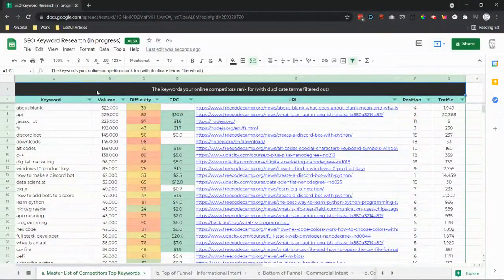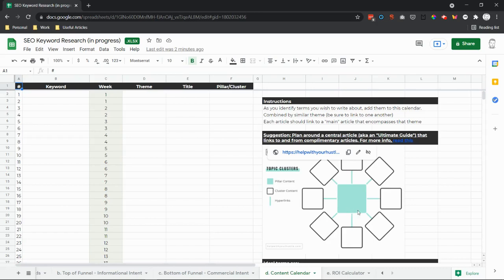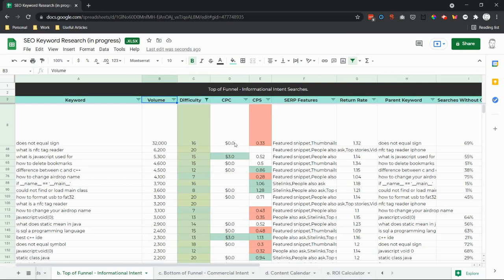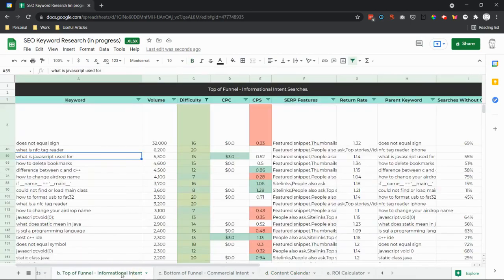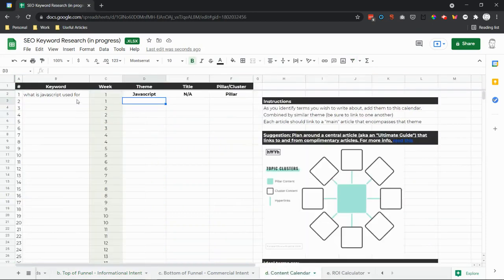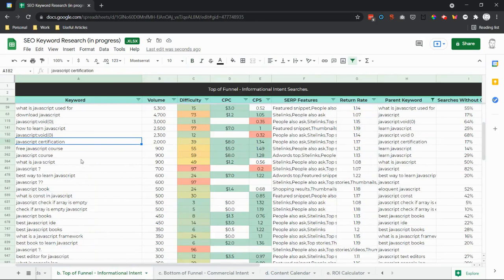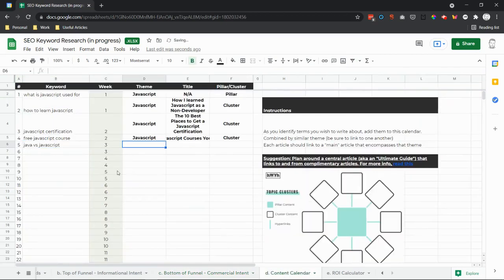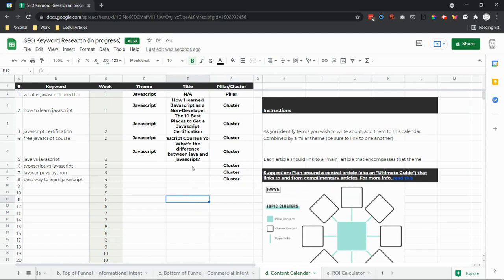How to plan a topic cluster using data